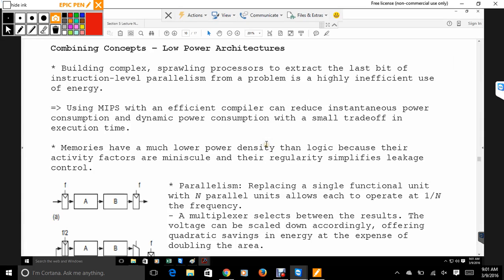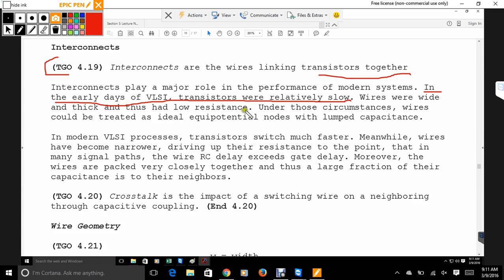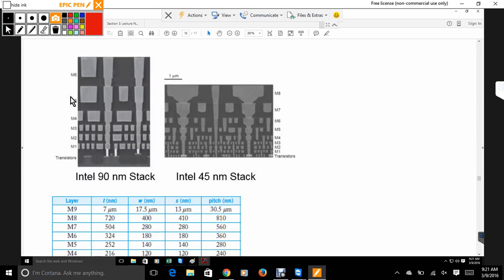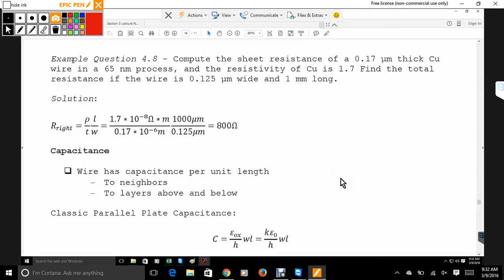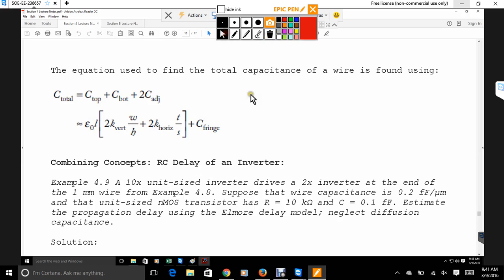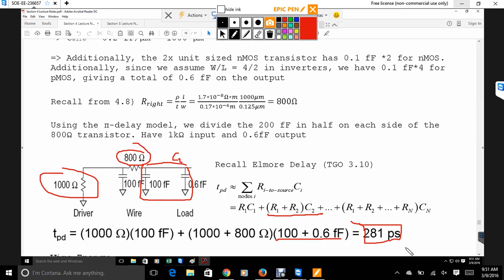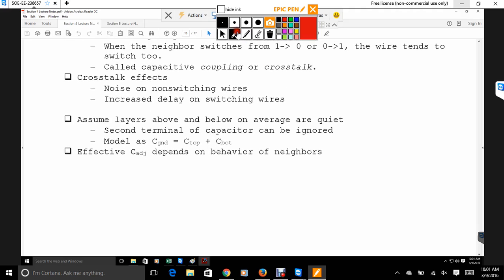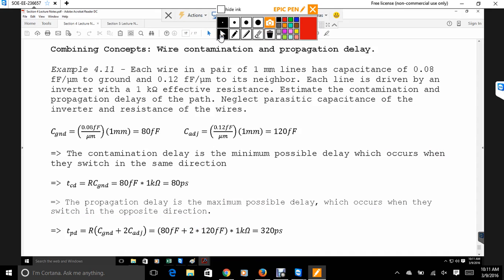El E 482 - CMOS/VLSI - Lecture 13